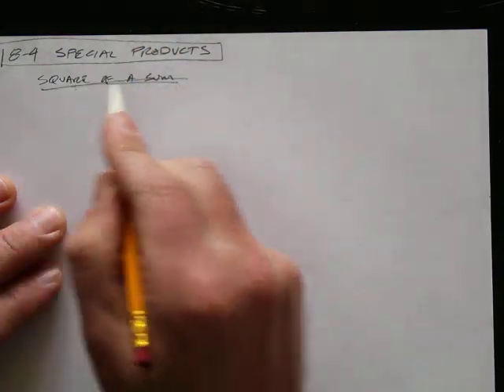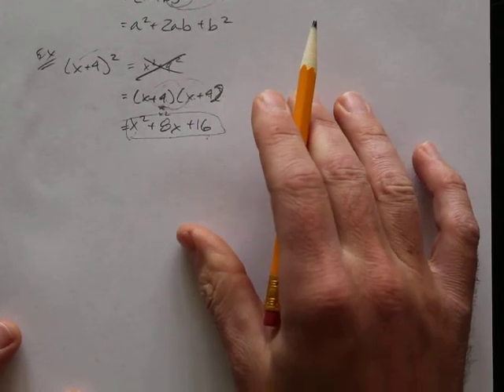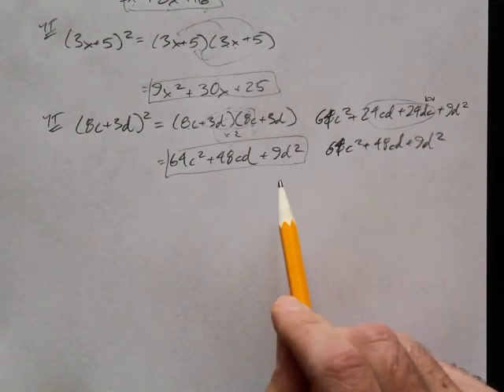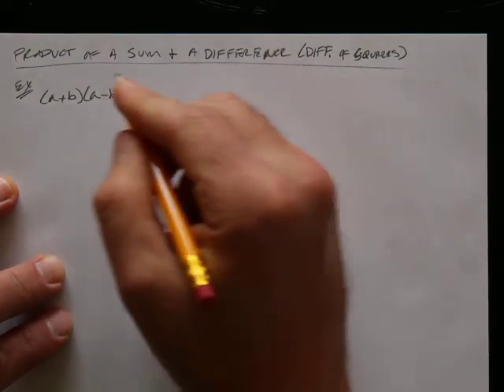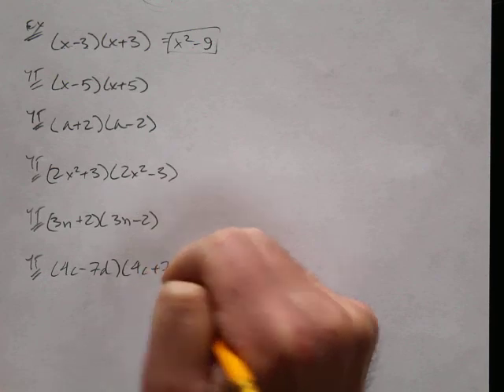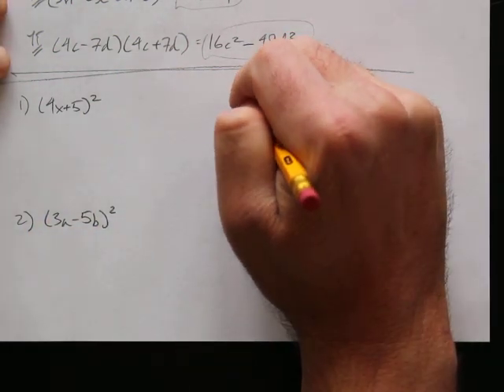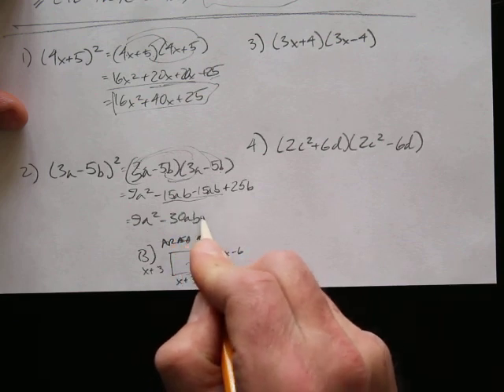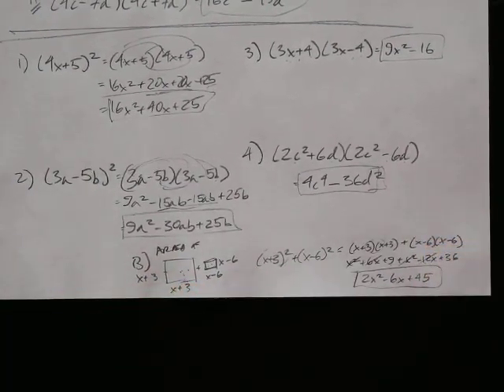Algebra 1: 8-4